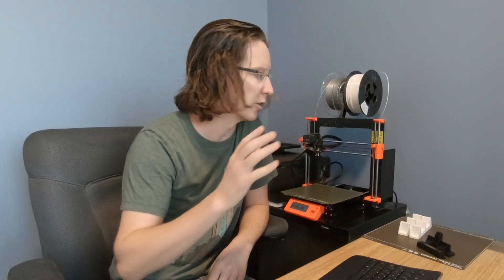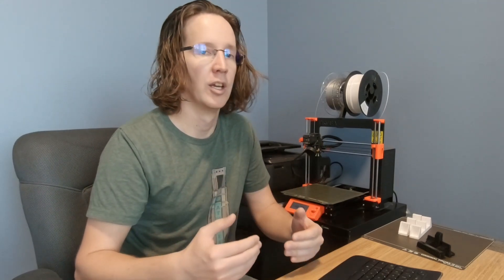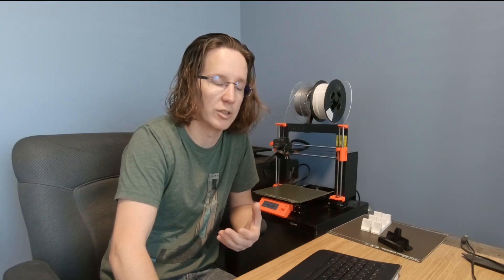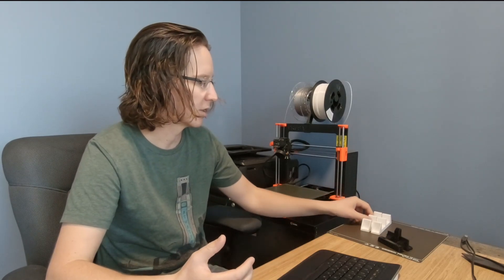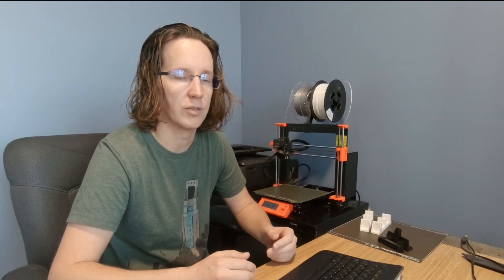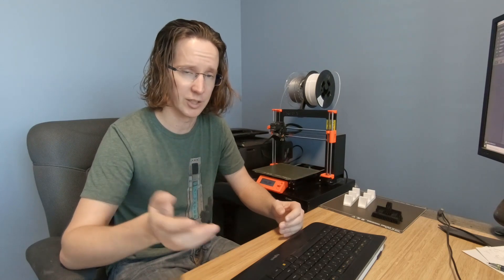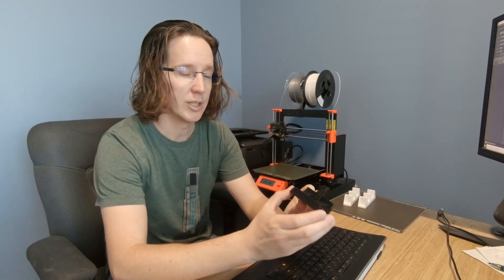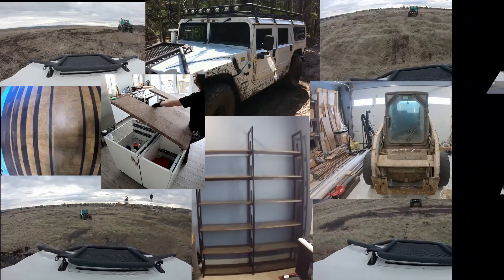PRUSA I3 MK3S Review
After 5 months of ownership and printing with the PRUSA i3 MK3S I wanted to do a follow up video to the stop motion build video that I did.

I will cover why I chose the Prusa printer over the others on the market as well as my printing and reliability results.

I will also share some tips as far as how to get started in 3D printing and some skills that you can start teaching yourself now, even if you haven't bought a 3D printer yet that will help you once you are able to get one.

As always if you have any questions please leave them in the comment section bellow.